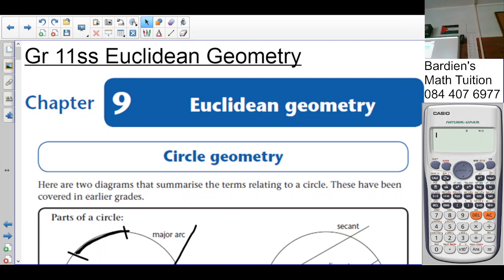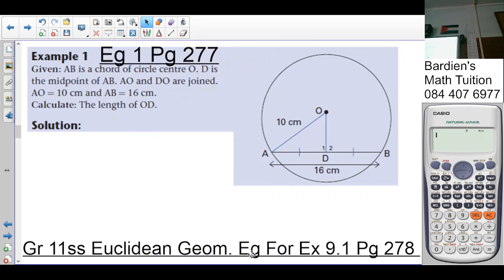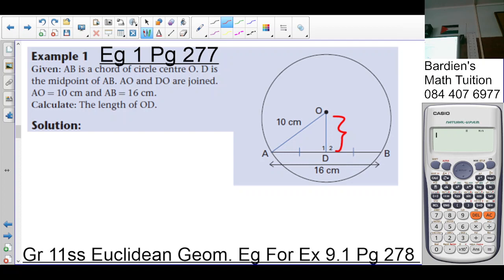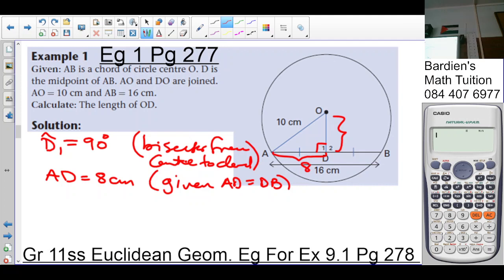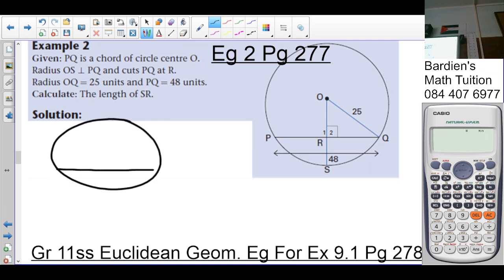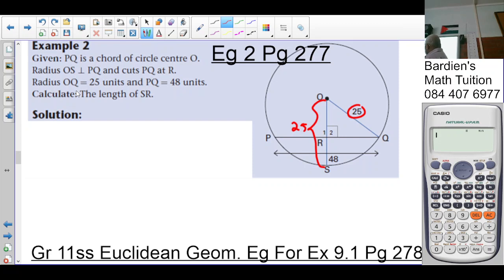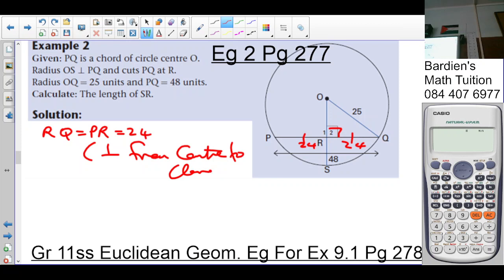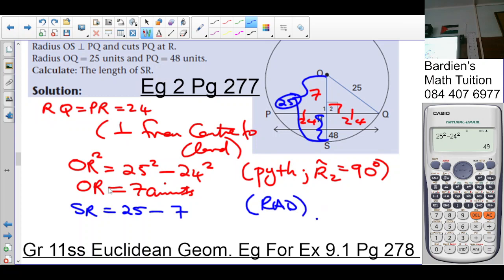Gr 11ss Euclidean Geometry L1 Ex 9.1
Grade 11ss Euclidean Geometry Lesson 1

Ex 9.1 Application of: line draw perpendicular from centre to chord bisects the chord and its converse

Full Lessons:
Lesson 1